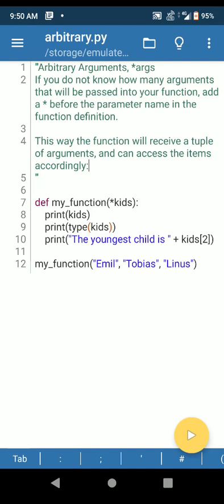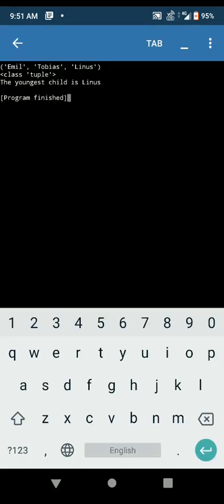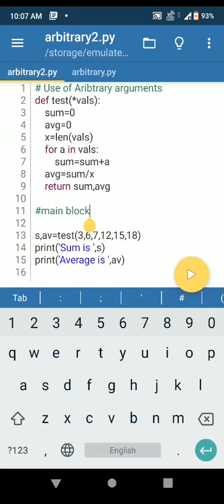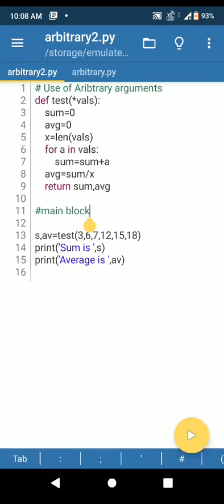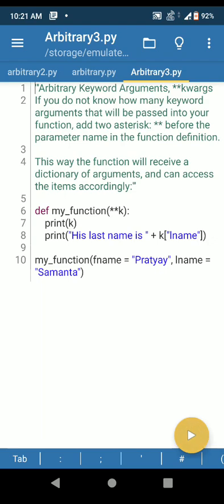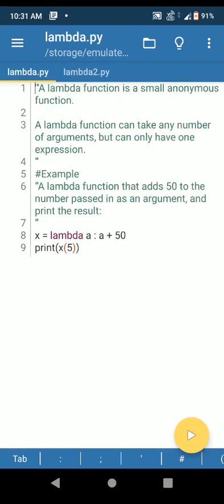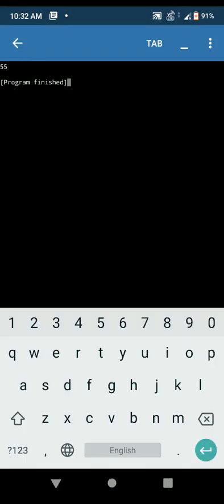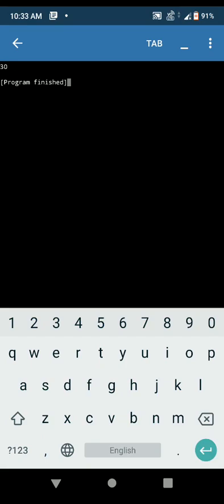Class XII CS ( Arbitrary arguments in Functions- Python)